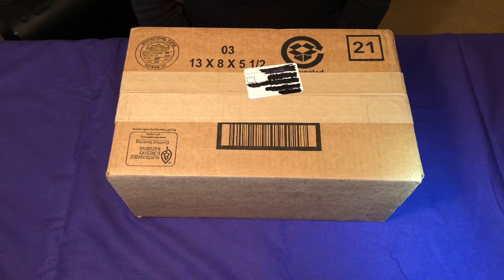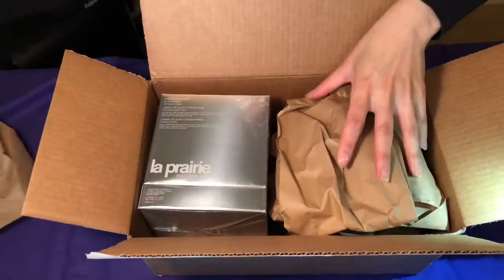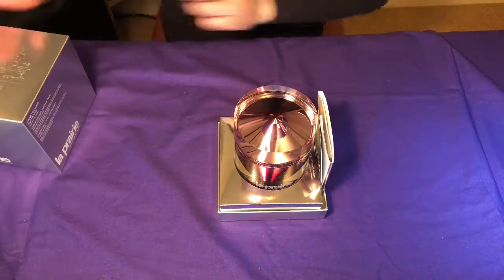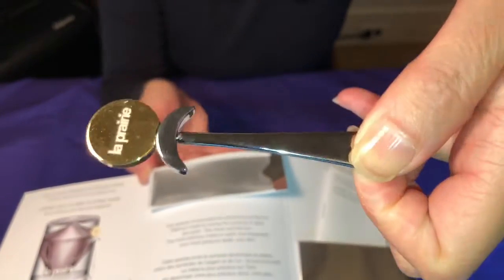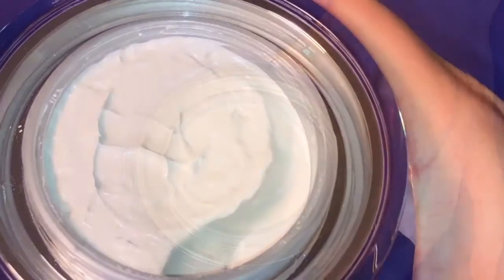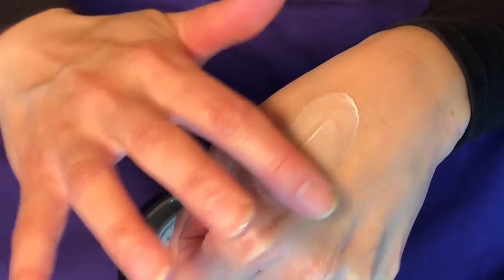La Prairie Unboxing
La Prairie Cellular Platinum Rare Unboxing